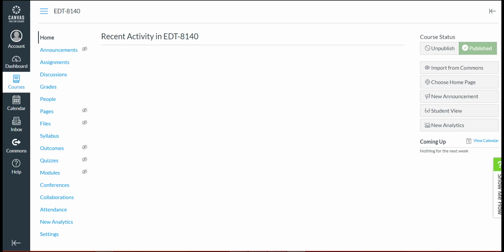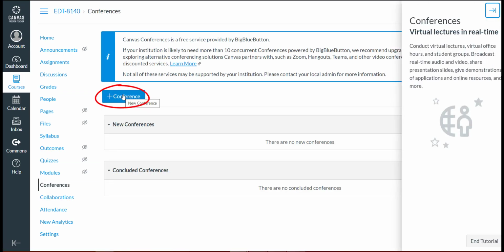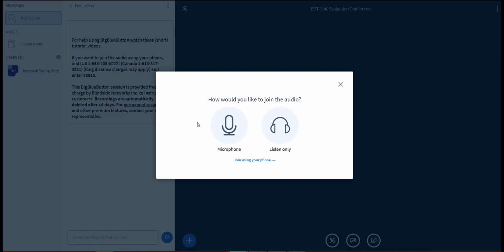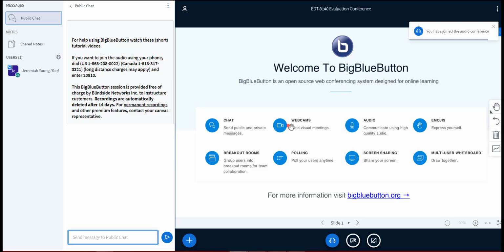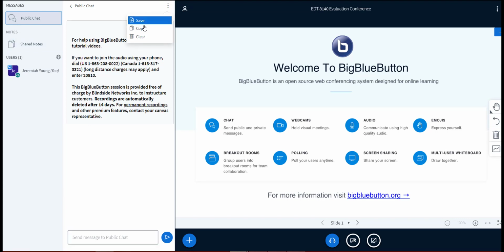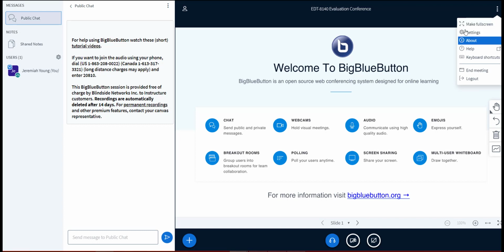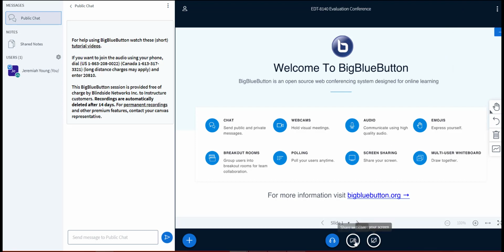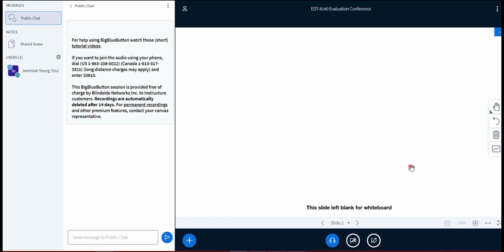Canvas Tutorial Week 2 #4